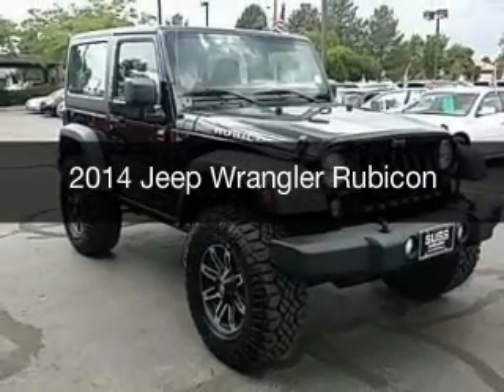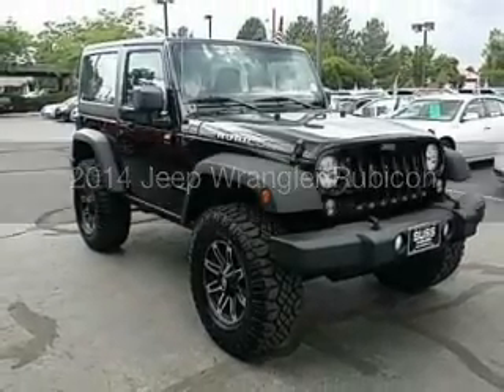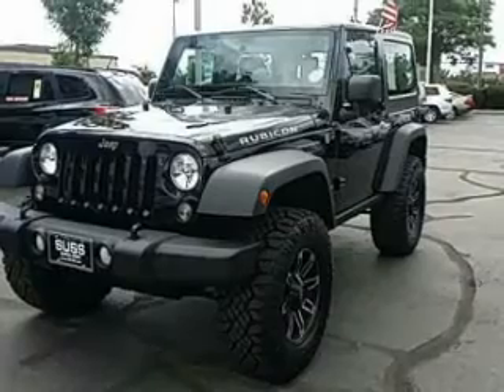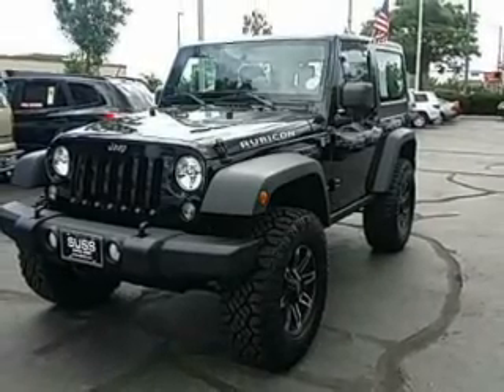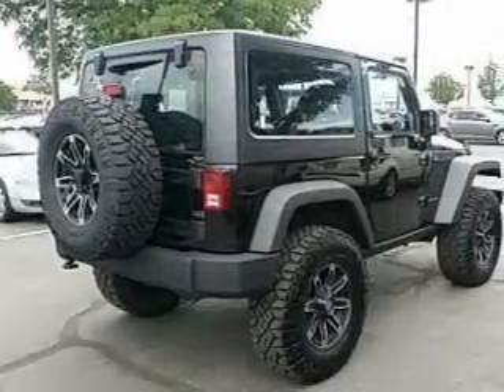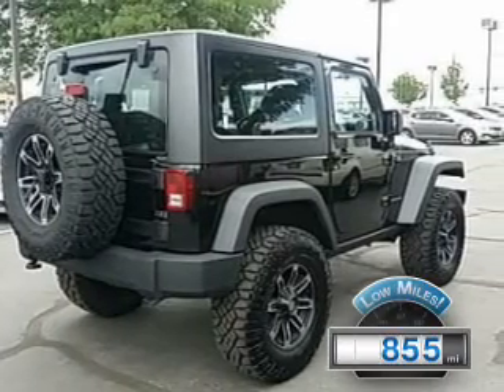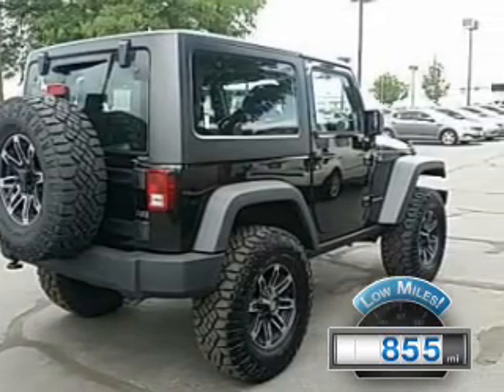2014 Jeep Wrangler - Aurora CO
Year: 2014
Make: Jeep
Model: Wrangler
Trim: Rubicon
Engine: 3.6 liter 6 cylinder 24 valve MPFI DOHC
Transmission: 5-Speed Automatic
Color: Black Clearcoat
Mileage: 855
Address:
1301 S. Havana St.